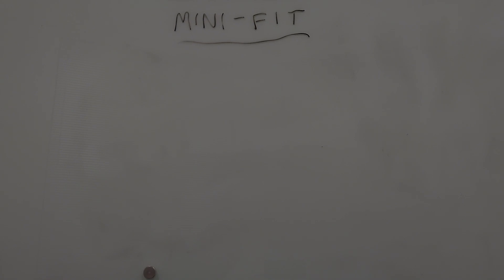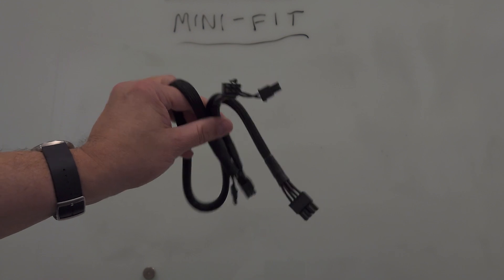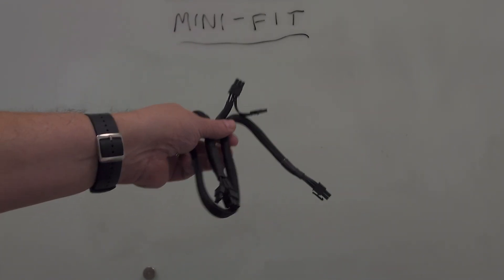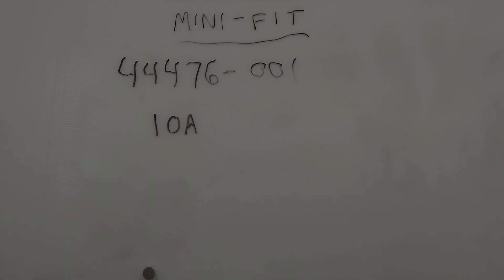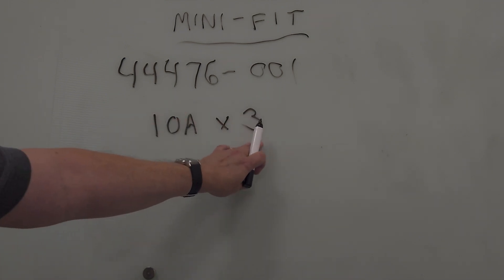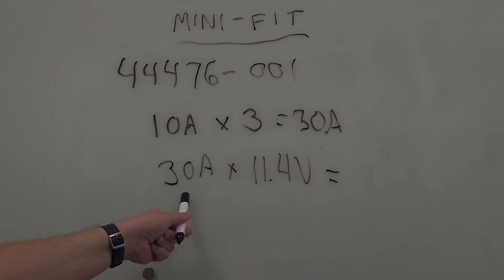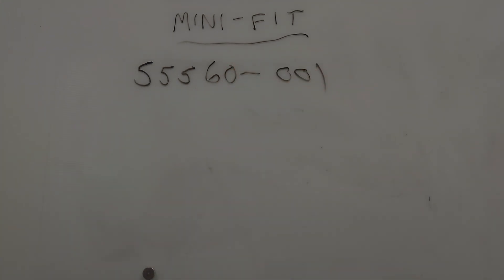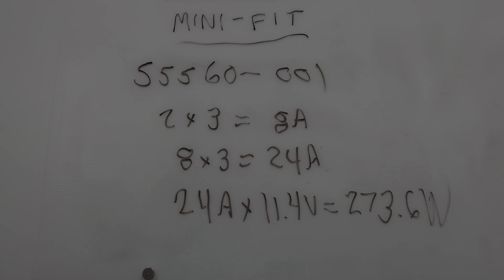Yes. A 6-pin PCIe connector is designed to deliver a lot more than 150W. Part 1-The dry erase board.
Still seeing people insist that a 6+2-pin (or 8-pin) can only deliver 150W because they're not reading the PCI-SIG incorrectly.  Or rather, not reading the PCI-SIG spec because they're never made public.  People: 150W has never been the limitation for any 6+2-pin PCIe cable.